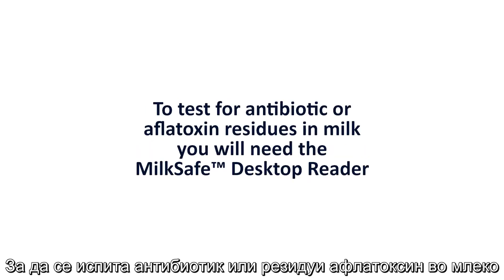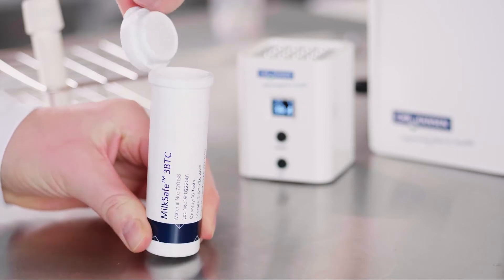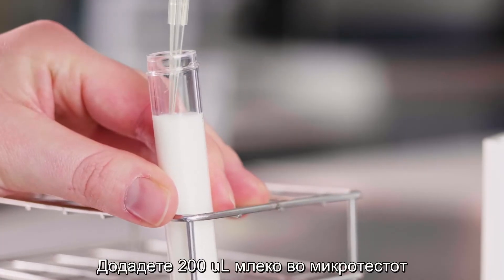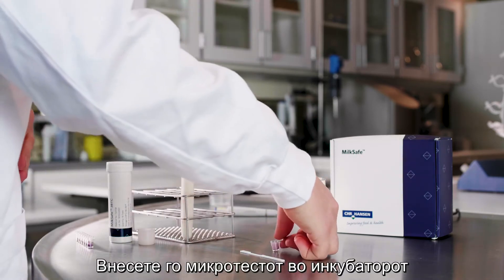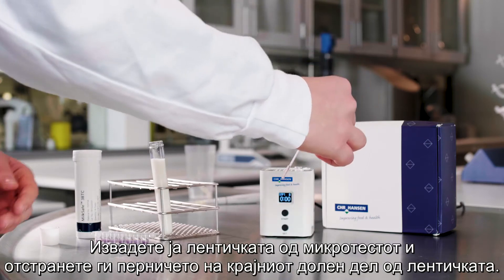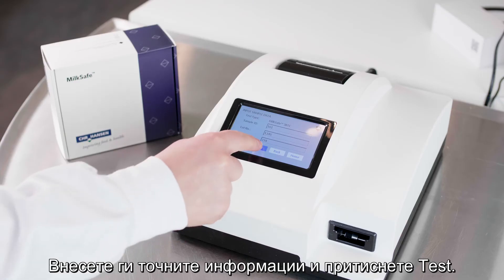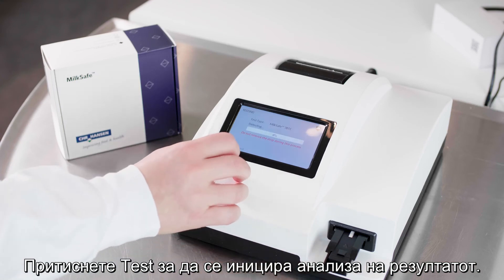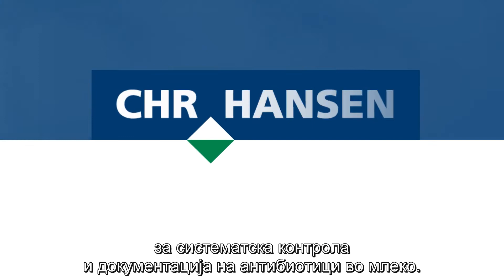MilkSafe™- систематска контрола и документација за антибиотиците во млекото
Проверете како MilkSafe™ тестот за антибиотици овозможува на сите учесници во ланецот на откуп на млеко да одговорат на зголемените побараувања на потрошувачите и легислативата за безбедност на храна за систематска контрола и документирање на антибиотиците во млекото.